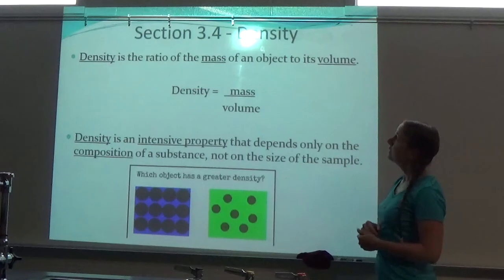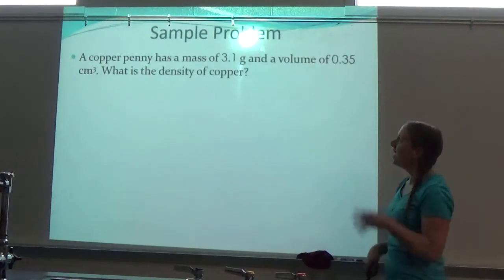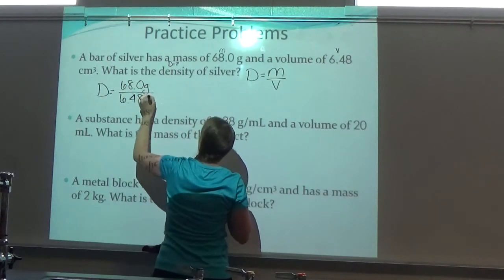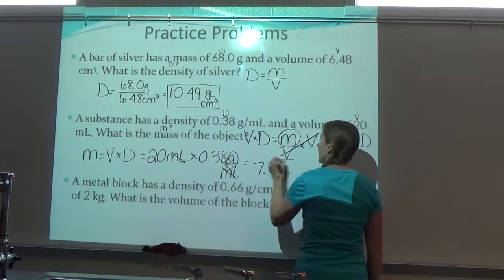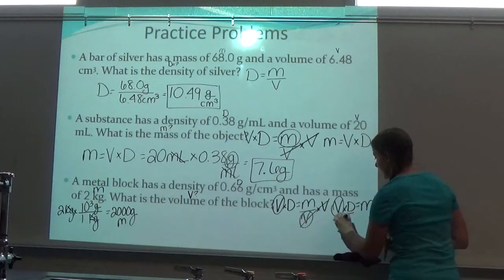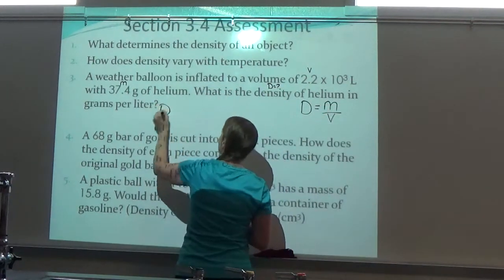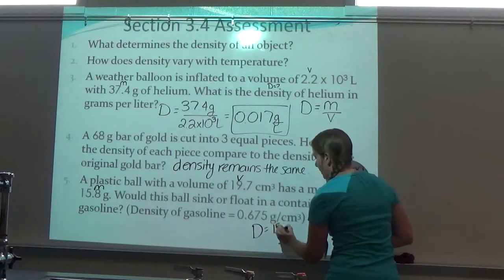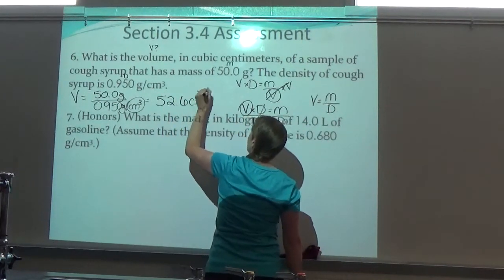Chemistry Section 3.4 Lesson Video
The Chemistry Section 3.4 Lesson Video covers density.